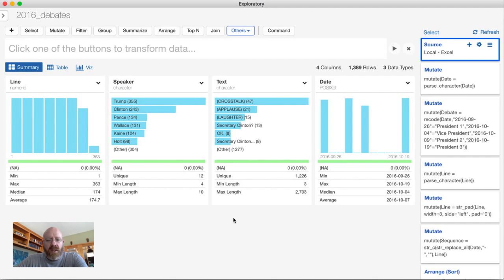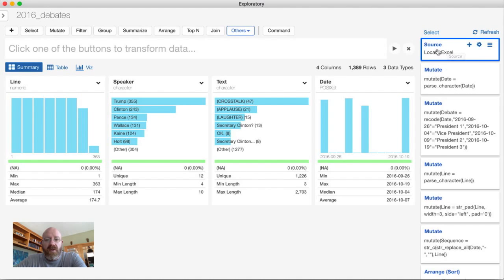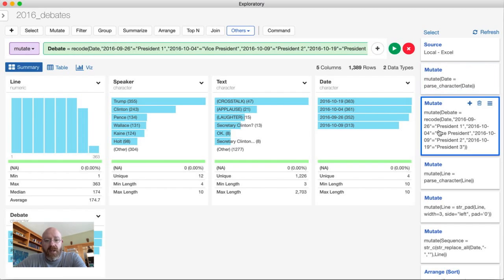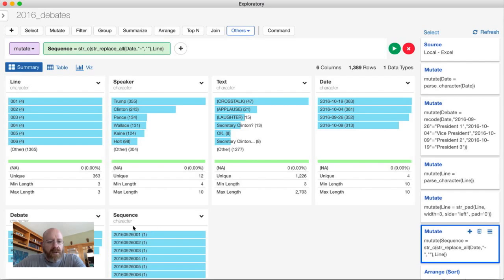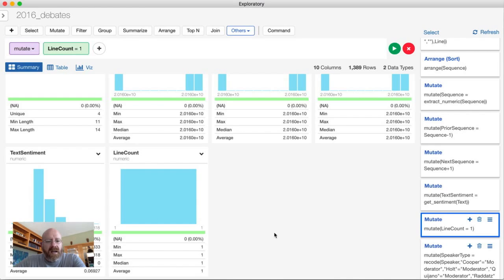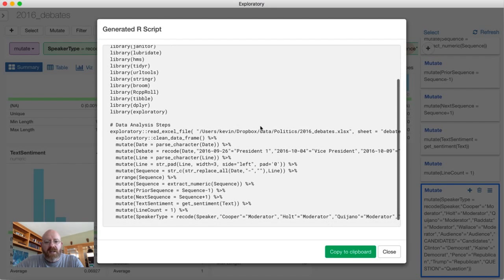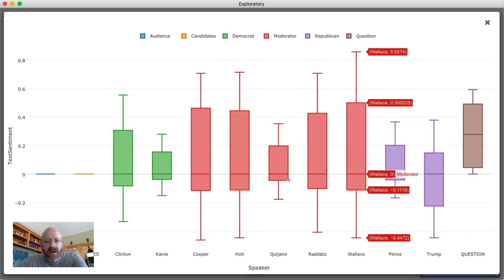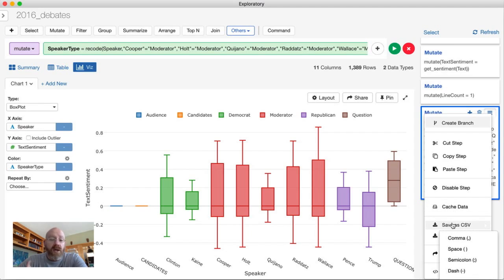Text Sentiment With Exploratory, An R-based Data Tool (Ep 039)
In this episode, Kevin shows how to wrangle the 2016 general election debate data using Exploratory, an R-based data wrangling and visualization tool and add text sentiment using the tool's built-in R function. Created using Exploratory 2.5.1.3.